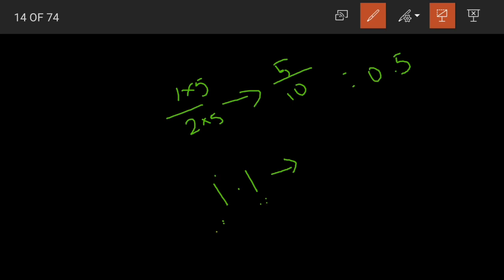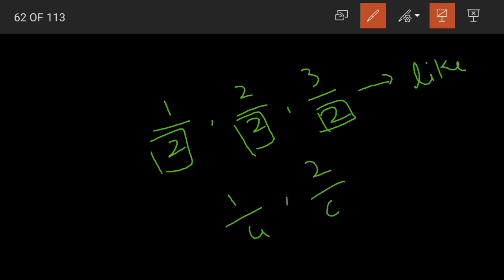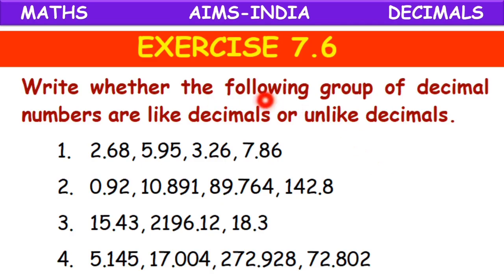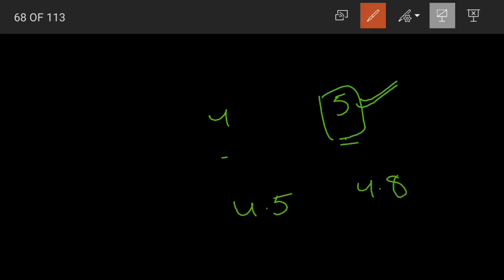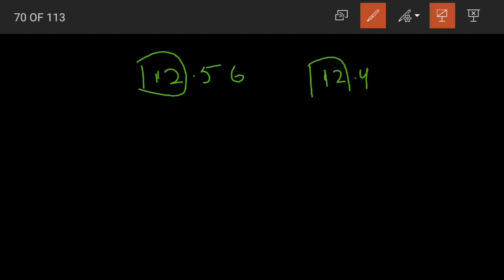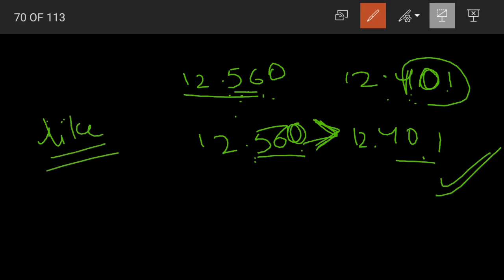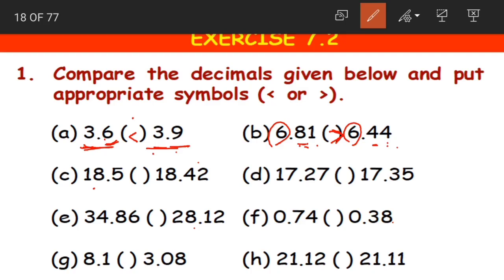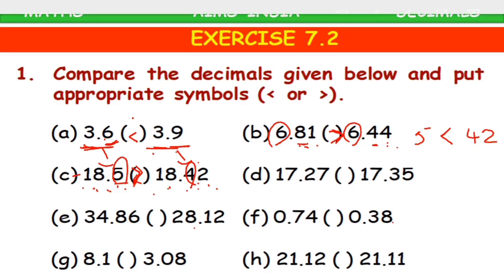4TH OLYMPIAD || MATHS || FRACTIONS AND DECIMALS || PART 09